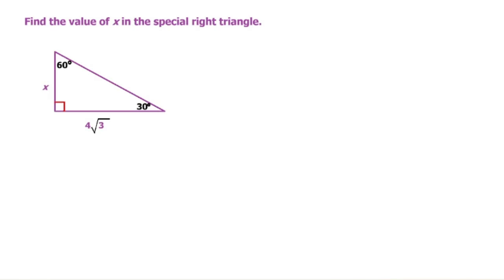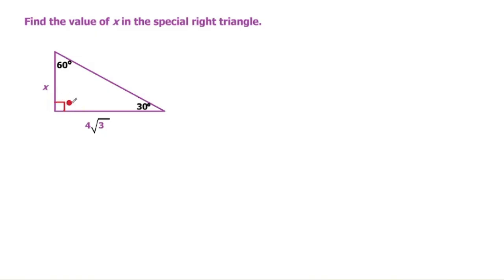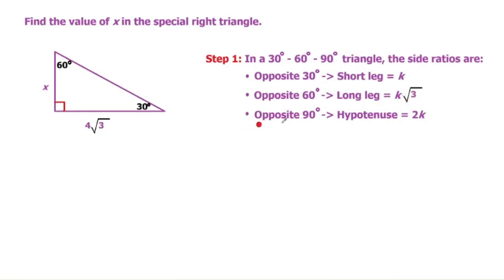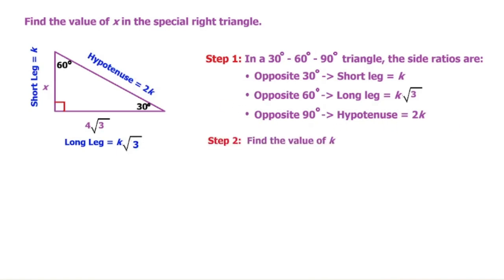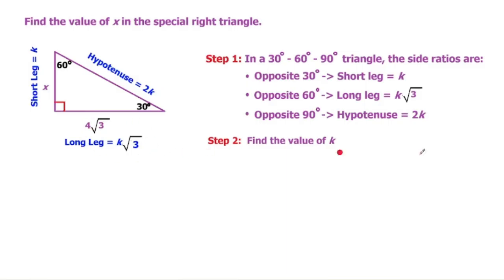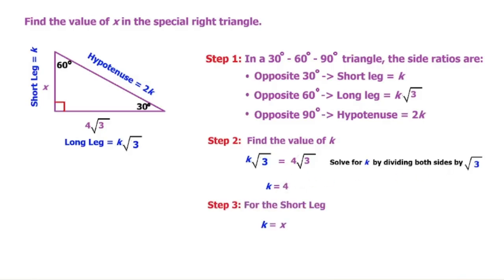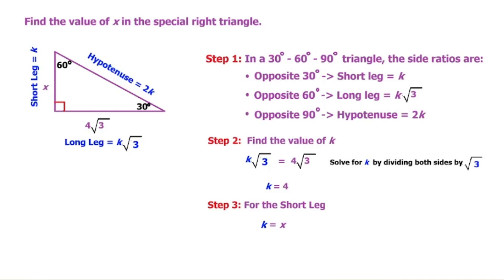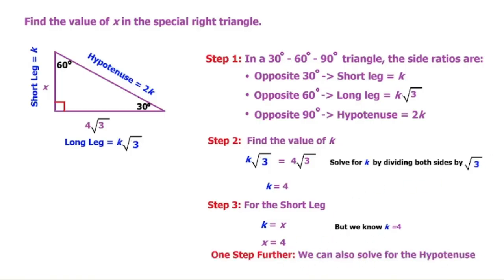Special Right Triangles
Level 9 Welcome to Special Right Triangles! If you're trying to learn about Special Right Triangles, you're in the right place.
Whether you're brand new to this topic or just need a quick refresher, Special Right Triangles, walks you through clear examples and step‑by‑step explanations to help you master Special Right Triangles.